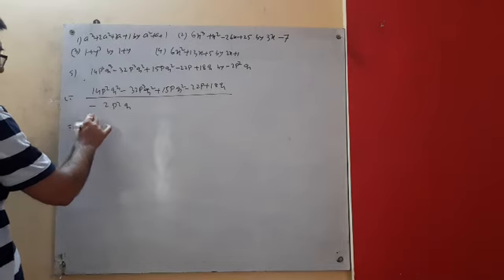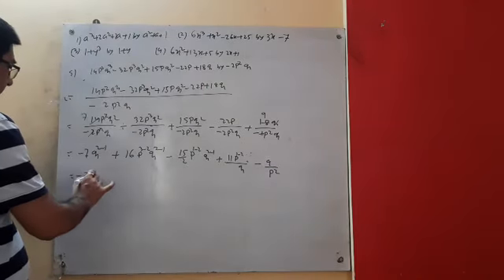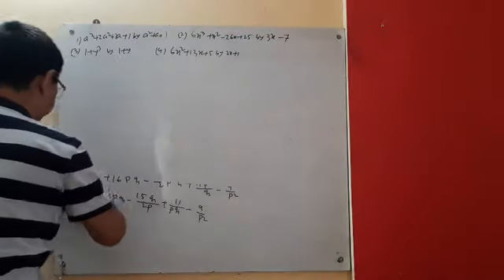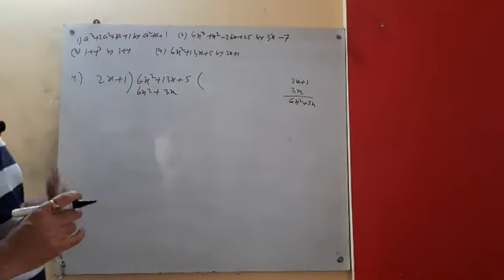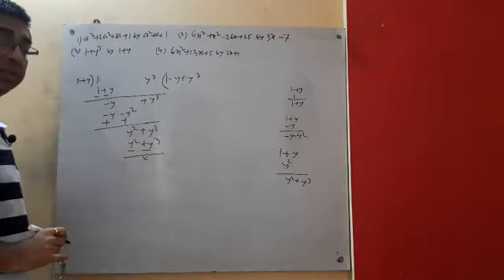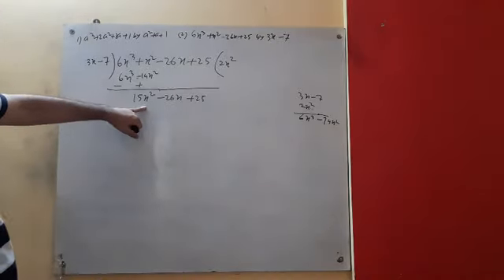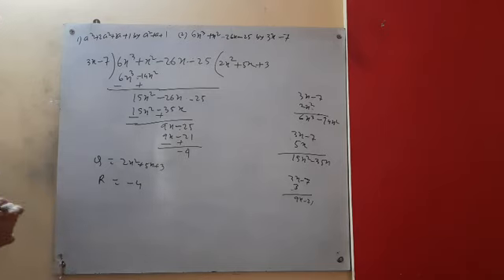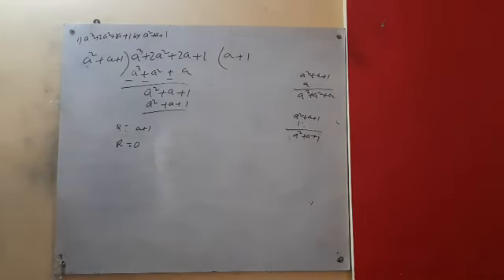DIVISION OF POLYNOMIAL BY MAINAK MUKHERJEE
Covers  the method of DIVISION of polynomial  for class 8 (all boards)